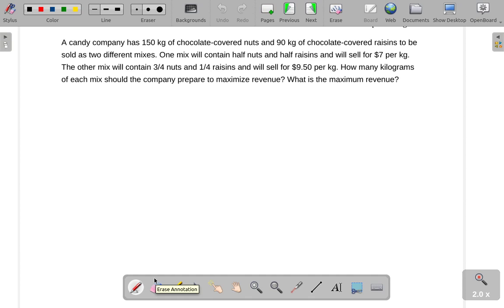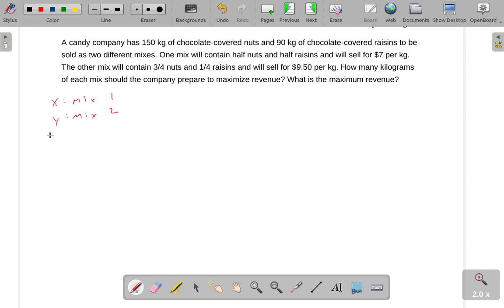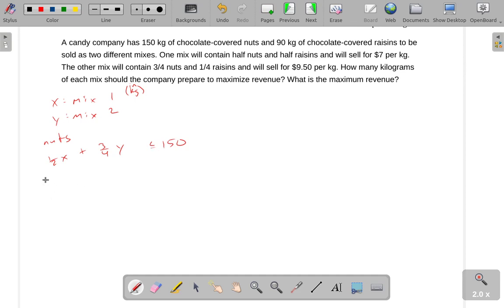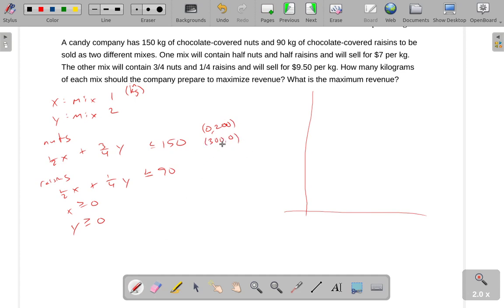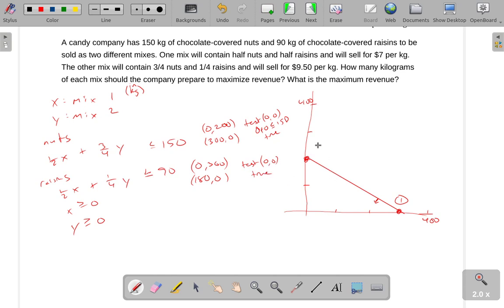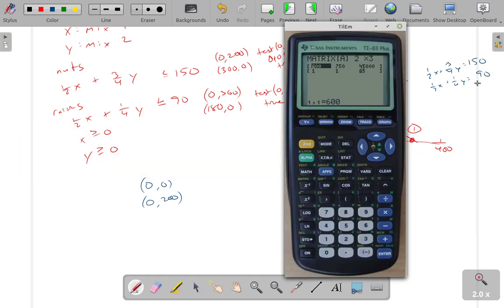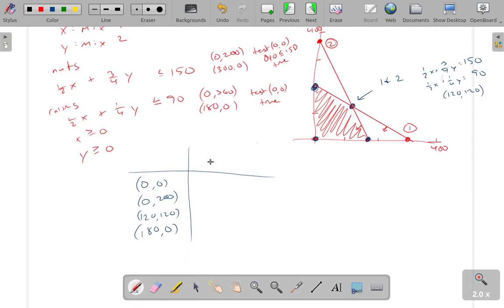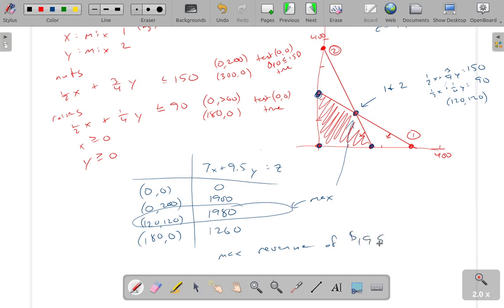M115 3.3-2 Word problem 2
Word problem 2